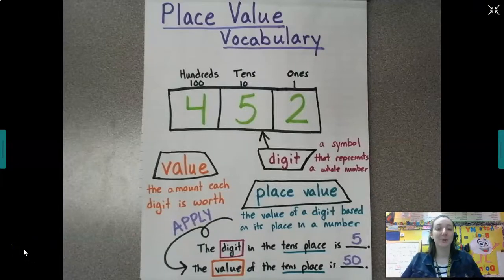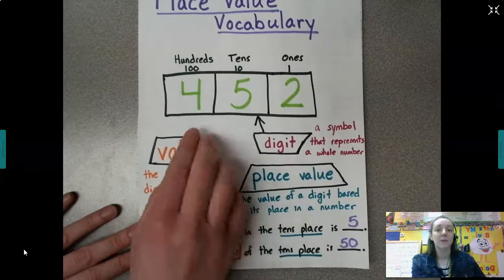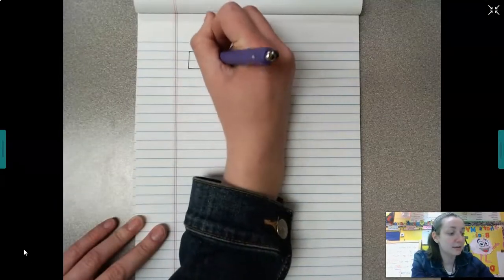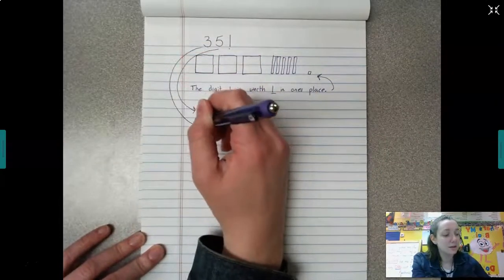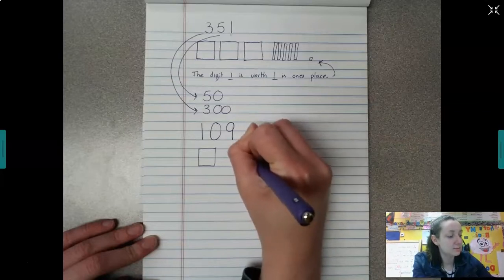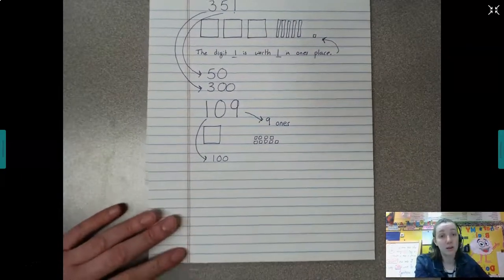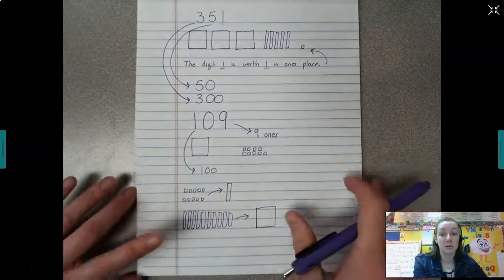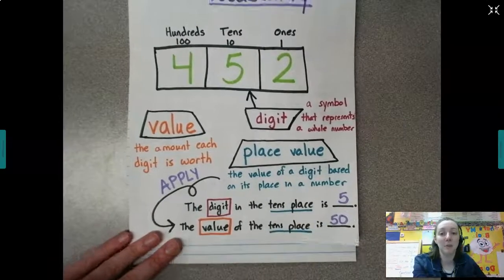Standard Form and Place Value (Davis, 2nd)